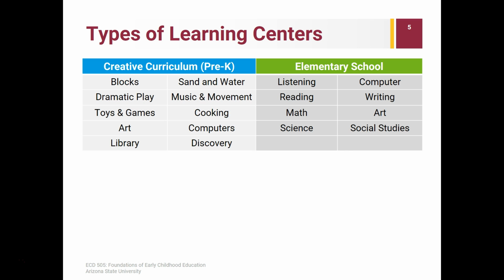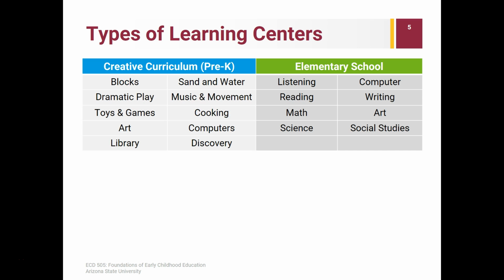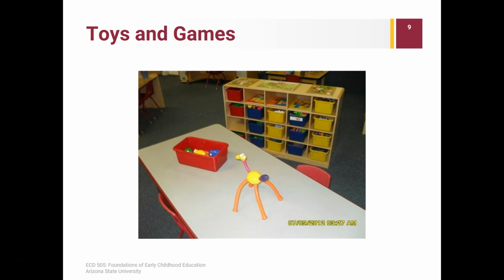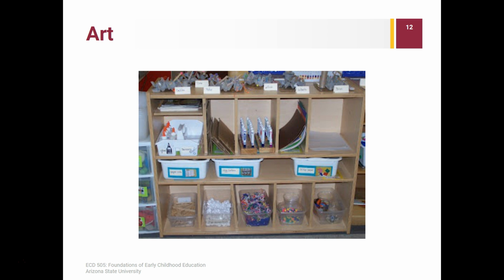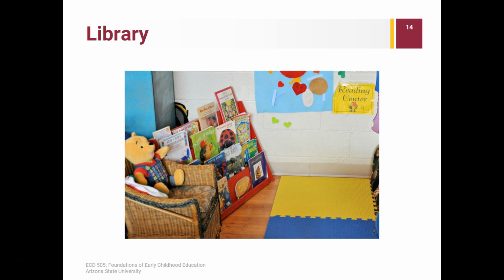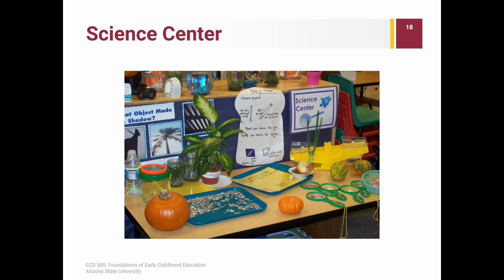ECD 505: Lesson 5 - Learning Centers